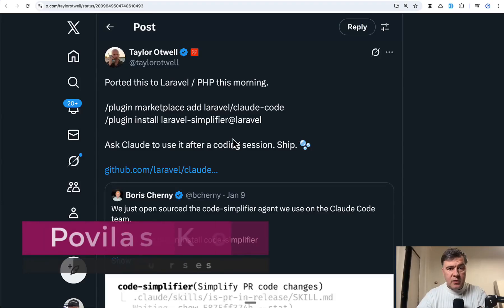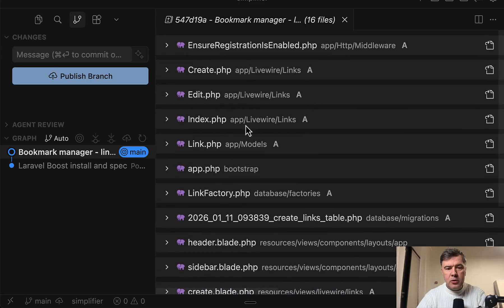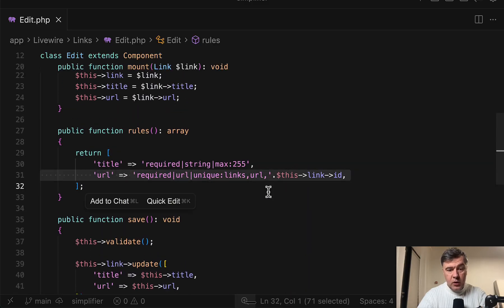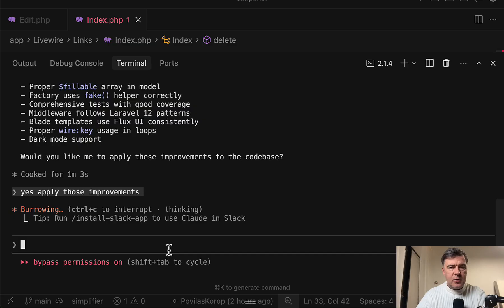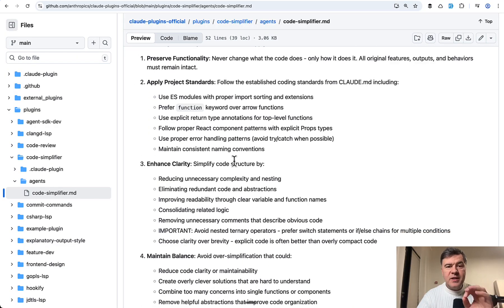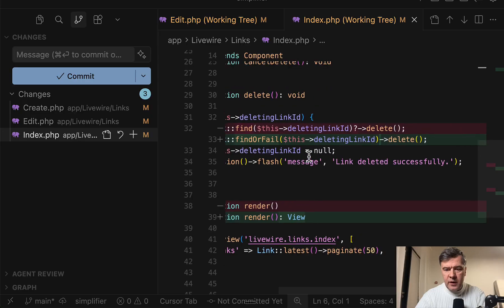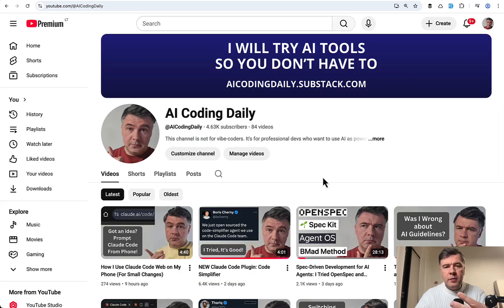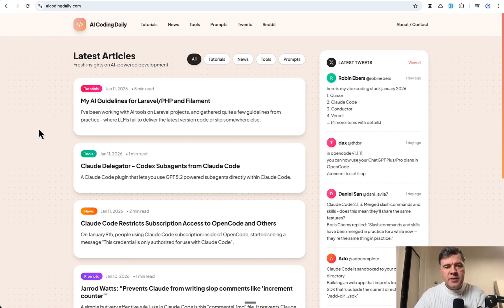NEW Laravel Simplifier for Claude Code by Taylor Otwell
I've tried a Claude Code plugin called Laravel Simplifier, let me show you what it does.